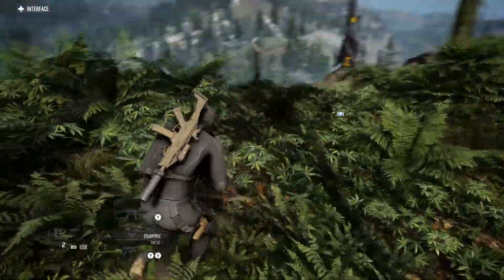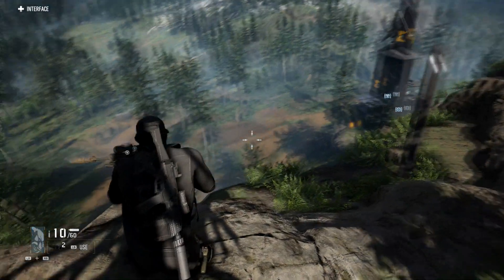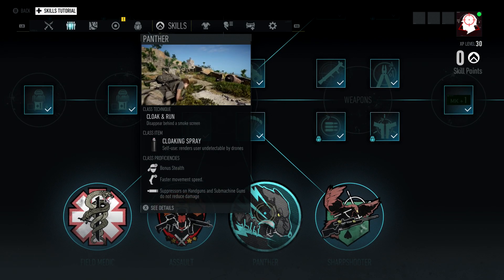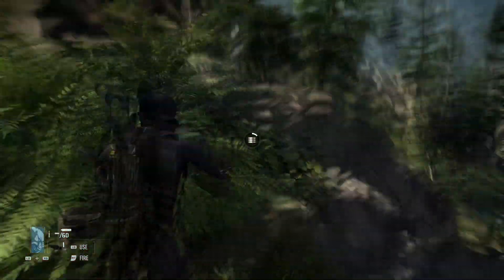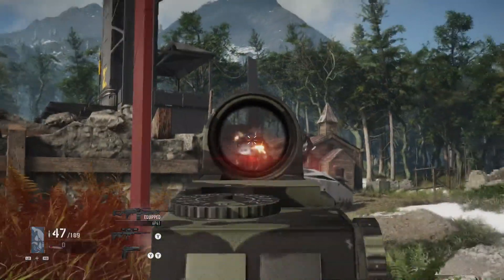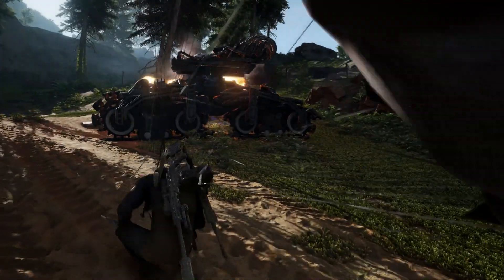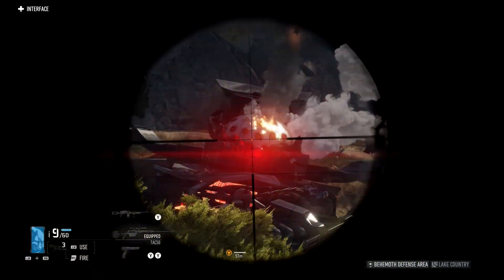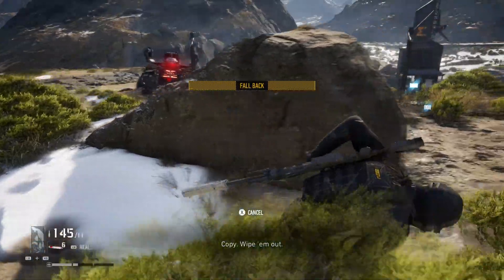5 PRO TIPS & TRICKS TO MAKE BEATING A BEHEMOTH EASY IN GHOST RECON BREAKPOINT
Today we breakdown 5 tips and tricks to help beating a BEHEMOTH in Ghost Recon Breakpoint. After watching this video it should be a lot easier!